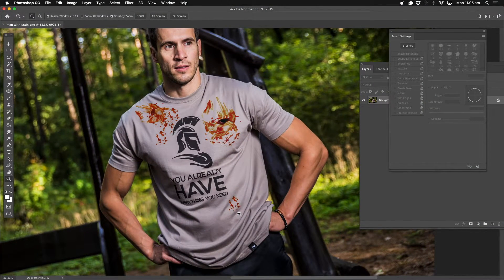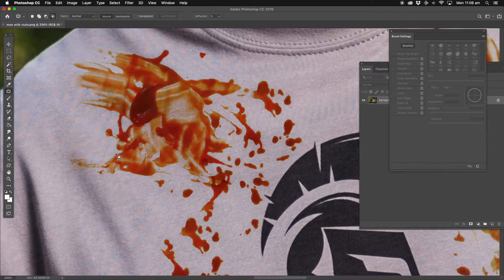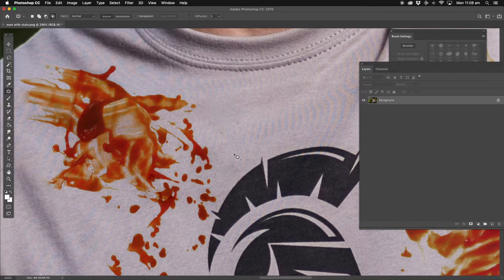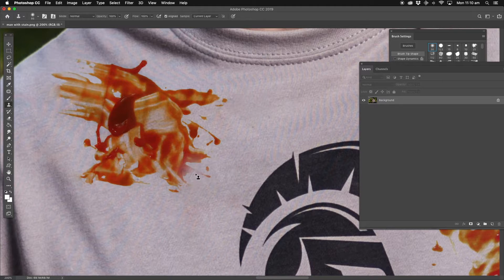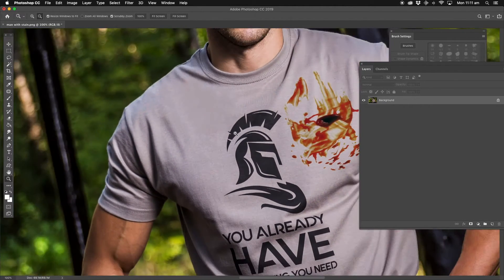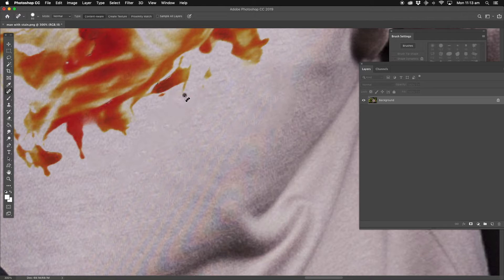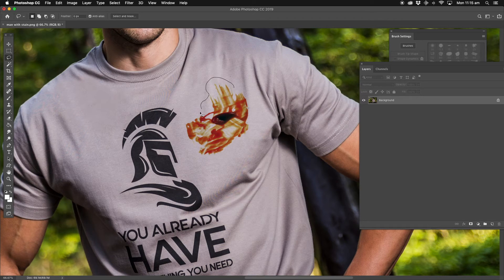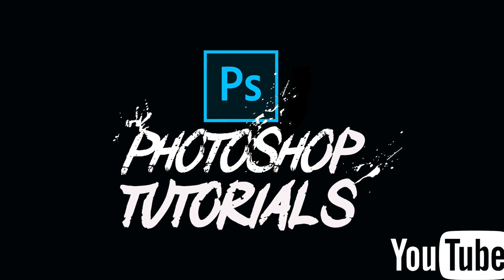How to remove stains in photoshop -photoshopfunn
Using the content-awear tools in Adobe Photoshop are easy to master.
The stain removal process is easy once you learn how to use these majical tools in Photoshop.
This video i show you the various ways of using the content-Awear tools .

Photoshop manipulation
Photoshop Fun
Photoshop compositing.
Photoshop Manipulation Tutorial
Photoshop tutorials
Products that help my business
Adobe
Photoshop
Imac
Apple
Wacom
Google
 Manipulation Tutorial
 Adobe Photoshop apple
 Wacom
 imac
 google
 photoshop background
 background photoshop
 cutout background,
 background
 tutorial photoshop
 photoshop tutorial
 adobe photoshop
Tutorial
 adobe
 designs
 photoshop